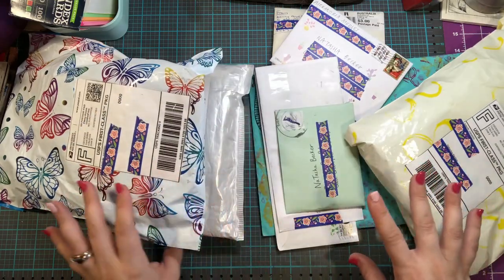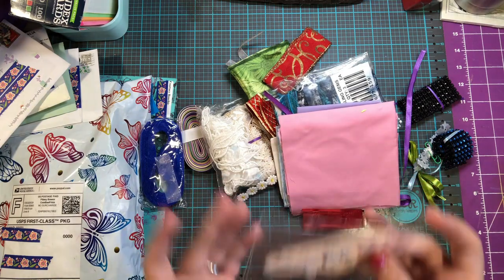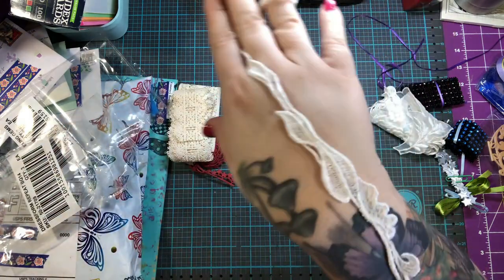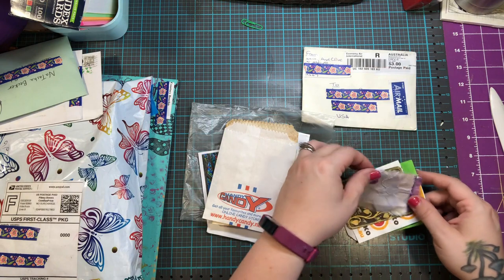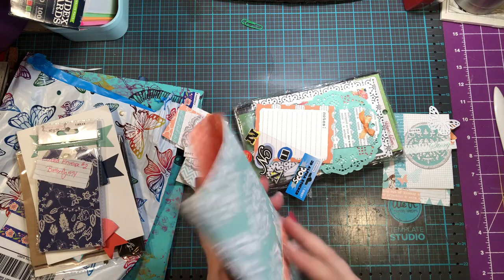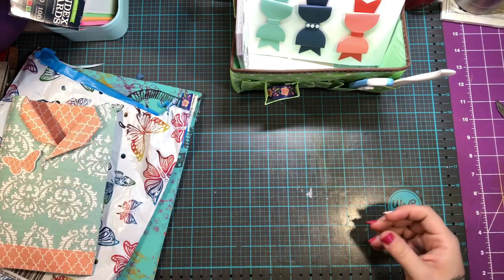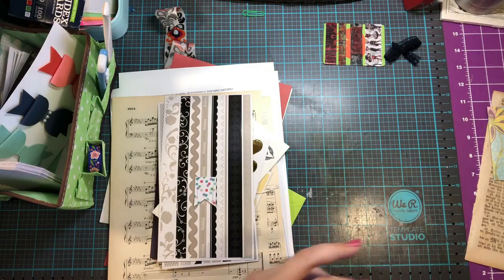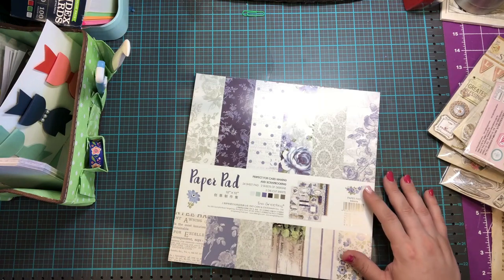What's in my mailbox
Journey of Crafting
PMB 245
140 Fletcher Street